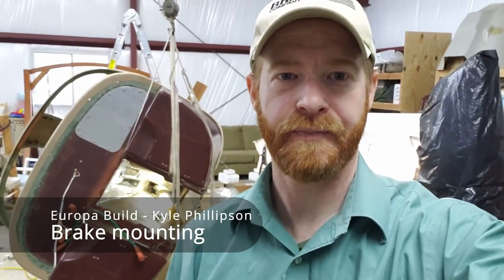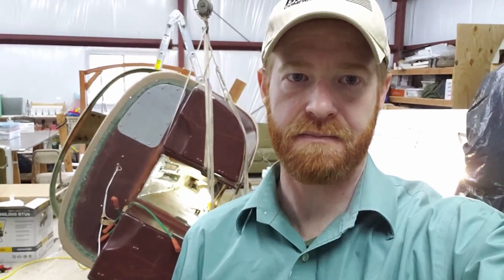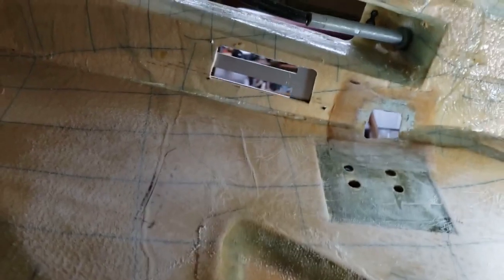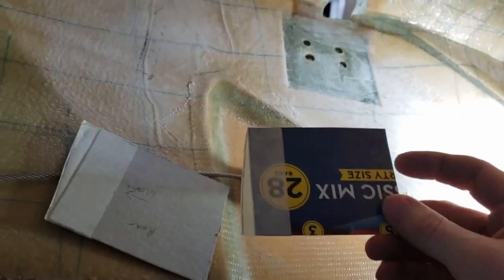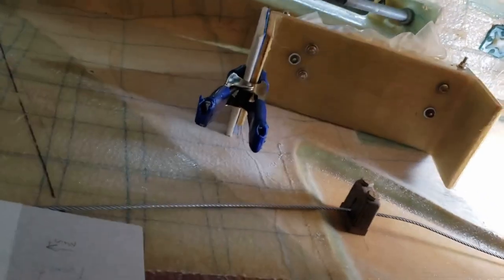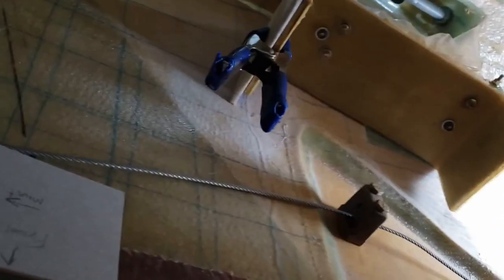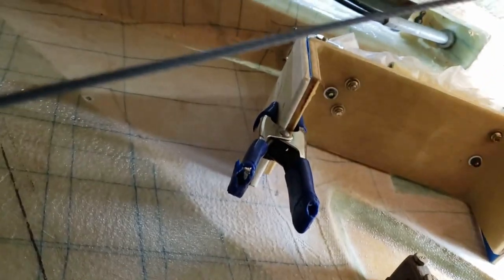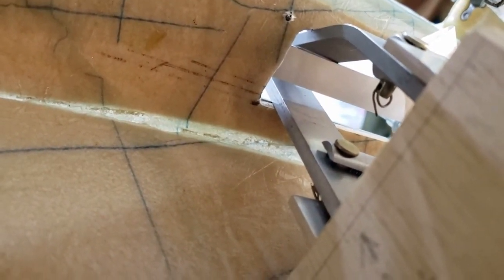Europa Aircraft Kit Build - Brake Mount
Short video going over the brake mounting in the Europa for the tri-gear setup.  This is not what is in the manual and is a different design.  The reason for the deviation was for two reasons.  1) To purchase/ship the part was not worth the cost; 2) For a cleaner look in the cockpit. ▬▬▬▬▬▬▬▬▬▬▬▬▬▬▬▬▬▬

SOLO ACOUSTIC GUITAR by Jason Shaw guitar arrangement for song by TRow